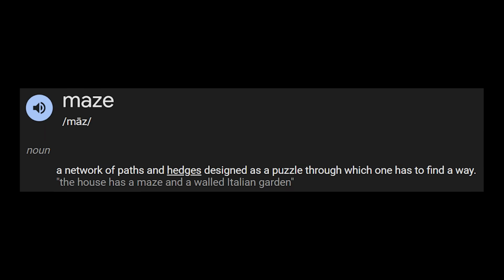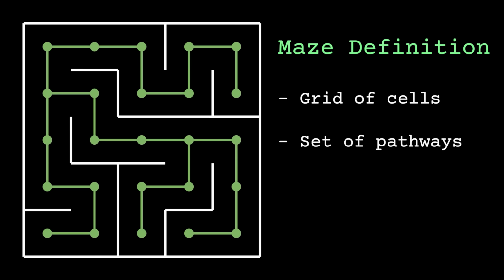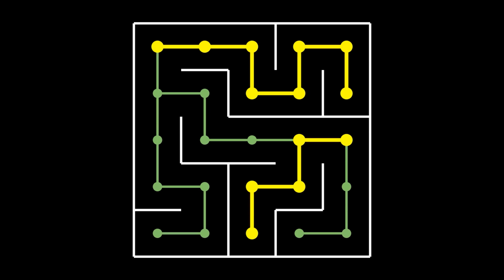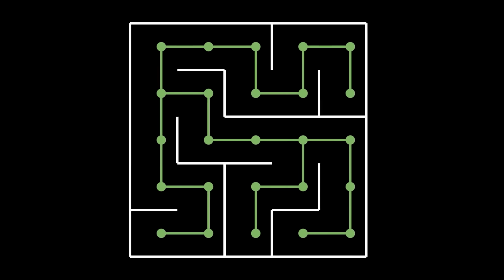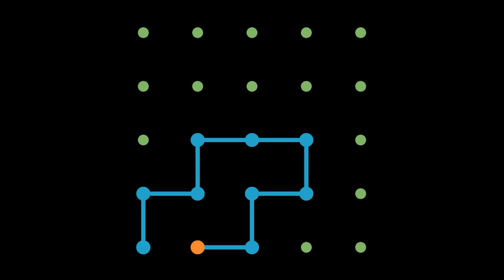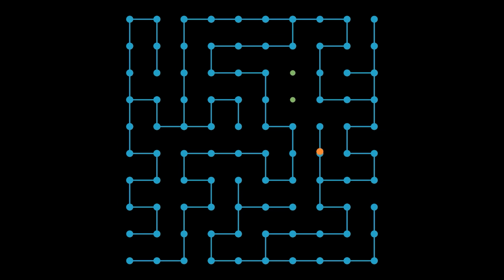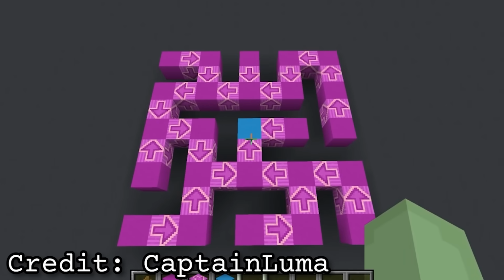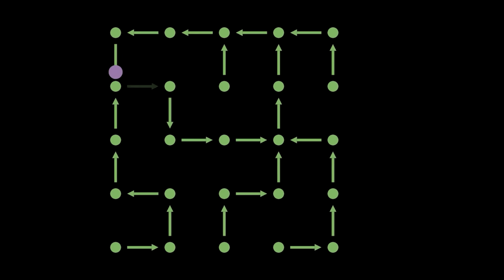What School Didn't Tell You About Mazes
To try everything Brilliant has to offer—free—for a full 30 days,

0:00 Introduction
0:25 Maze Definition
2:22 Perfect Mazes
4:22 Graphs and Trees
6:00 Generation Algorithms
8:35 Origin Shift
11:35 Sponsor